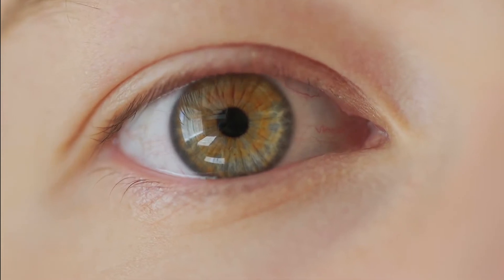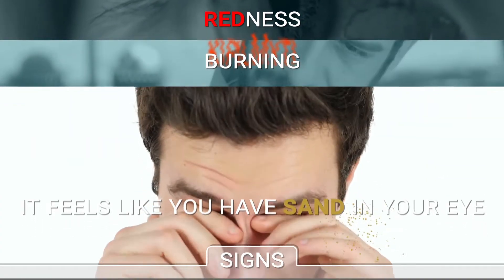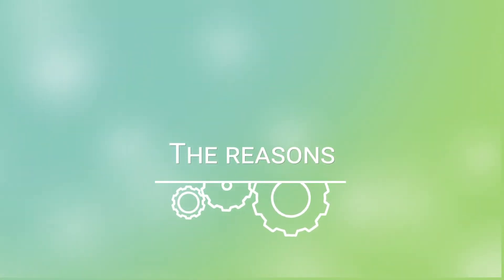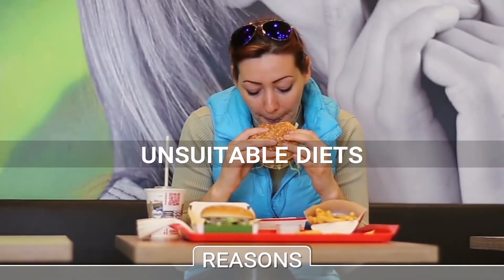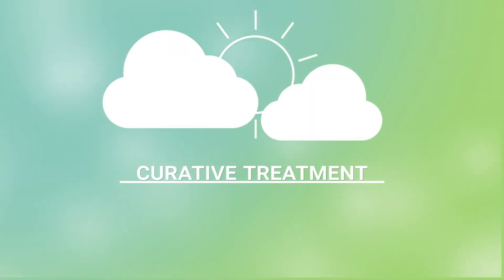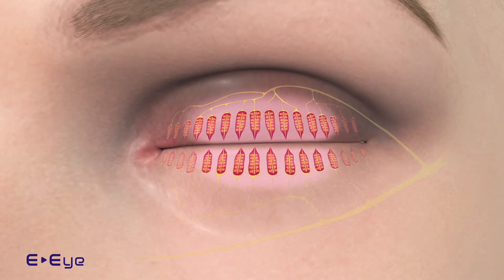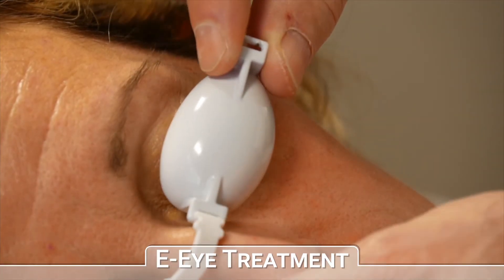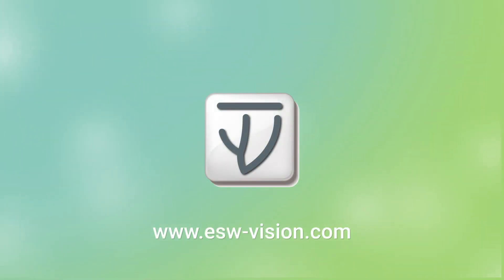Droge Ogen Syndroom